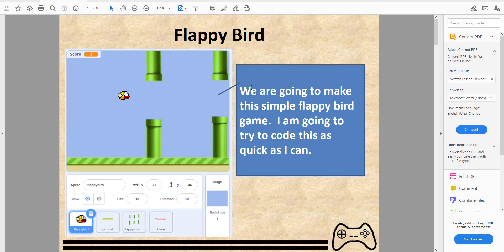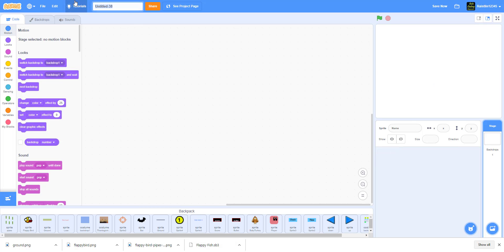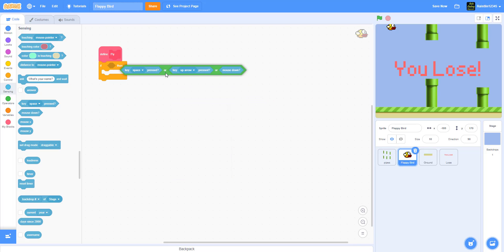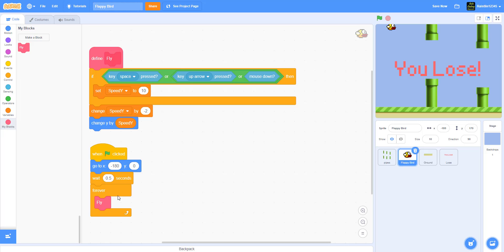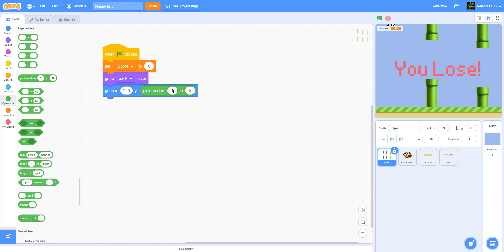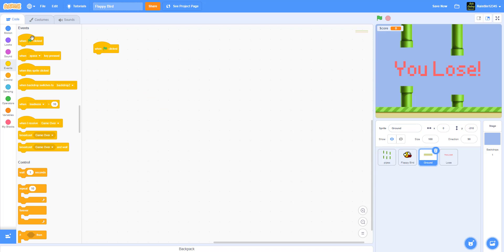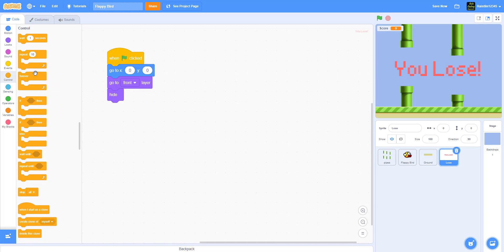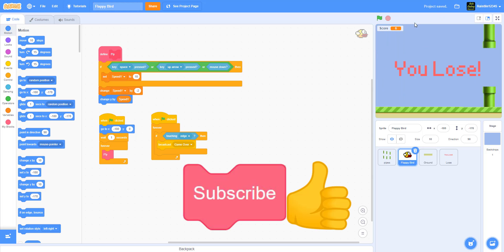Scratch Tutorial | Flappy Bird Game | How to make a flappy bird game in scratch | Easy Beginner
Great for beginners, it is the easiest way to make your own flappy bird game in scratch.

- Keys to control sprite
- Custom block
- Broadcast messages
- Sensing blocks

Download the Sprite from here, please use your own Google Drive account, don't use your school google drive account, else you will not able able to download it.  If you see "request for access" then you are doing it wrong, switch over to your personal google drive.

If you need help with our Google Drive please watch this video.